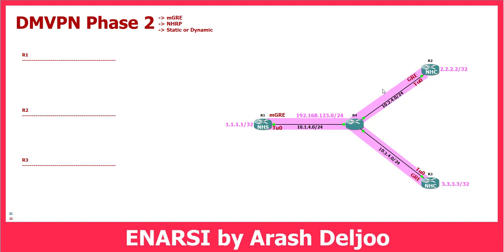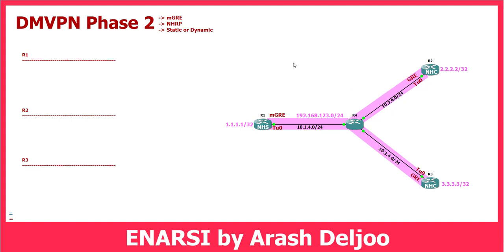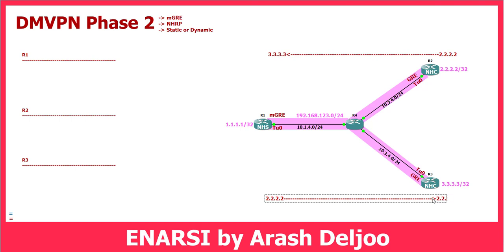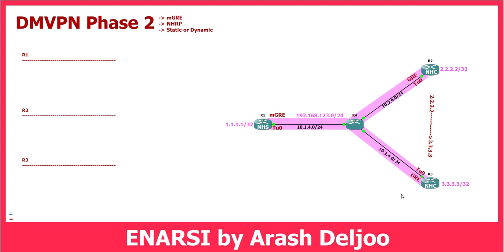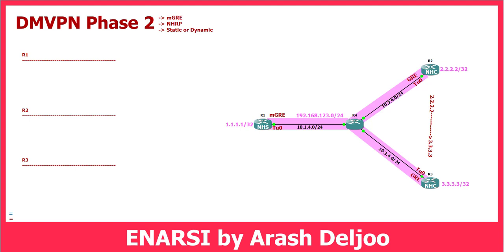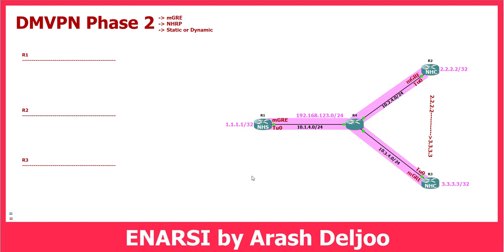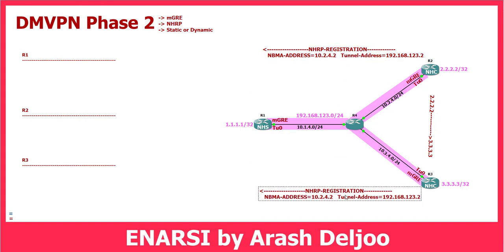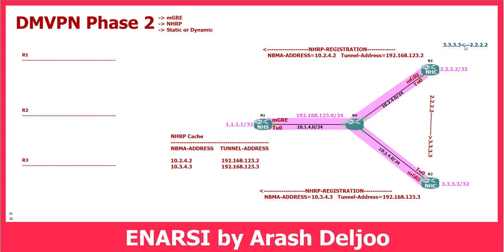3 DMVPN - Dynamic Multipoint VPN Phase 2 by ArashDeljoo - Part1/10